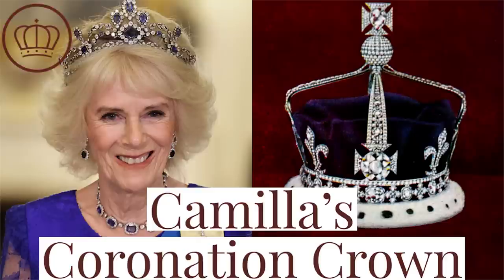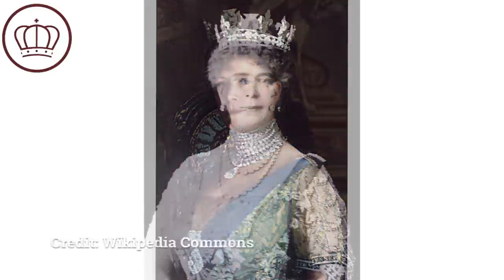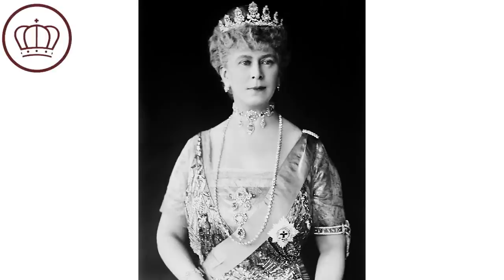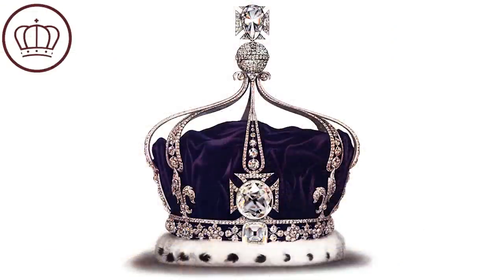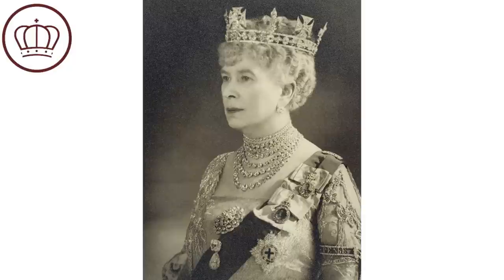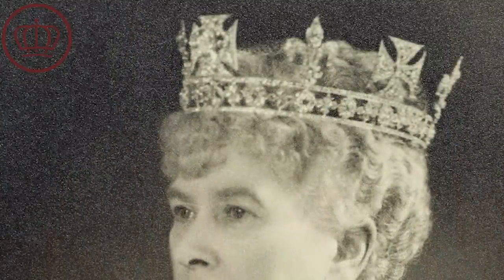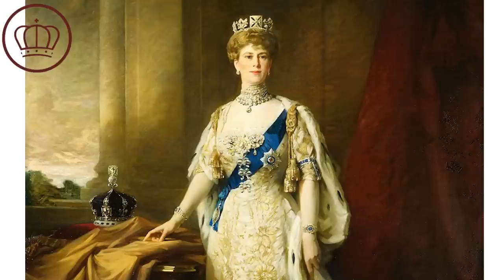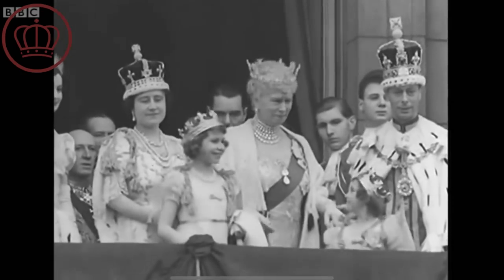What Crown is Queen Camilla Wearing for the Coronation? The History of Queen Mary's Crown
What crown is Queen Camilla wearing for the Coronation of her husband King Charles? It's the Queen Mary's Crown! The one designed for her husband King George V's Coronation in 1911. So here's a bit of the history of Queen Mary's Crown, which is currently being modified for Camilla.

Royal Fashion News combines news and commentary, so certain points and conclusions are my own. We encourage everyone to do their own research as well.